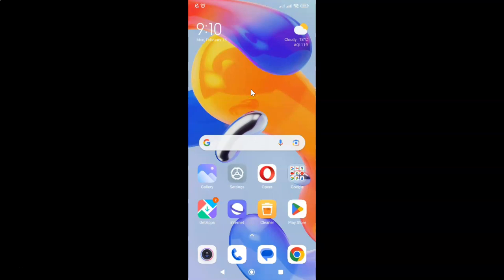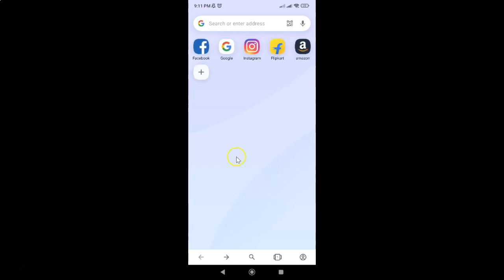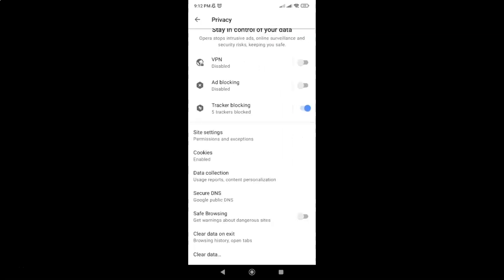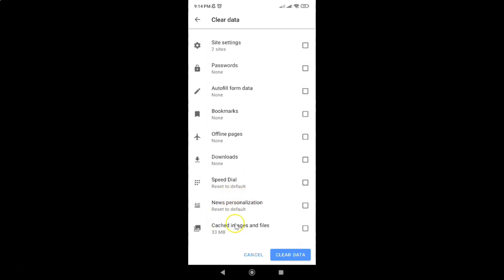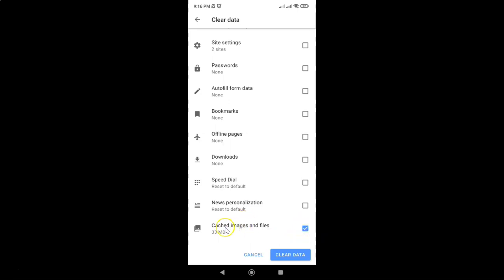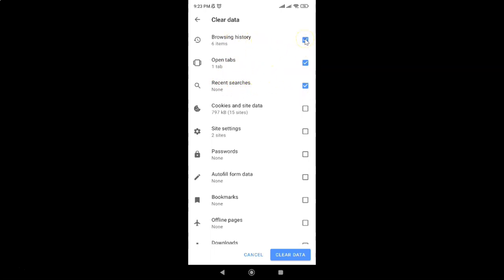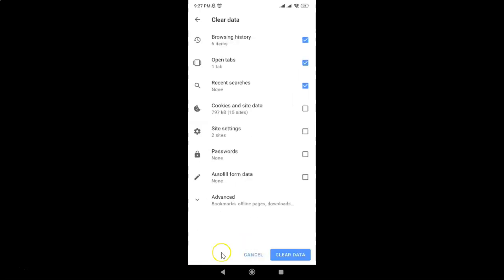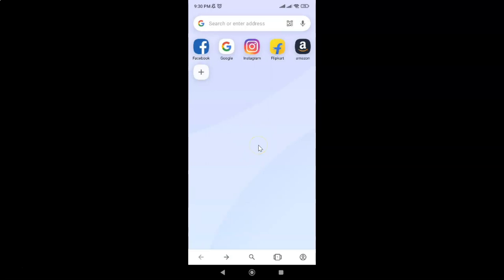How to Clear only Cached Images and Files in Opera Browser for Android?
Hi guys, In this Video, I will show you "How to Clear only Cached Images and Files in Opera Browser for Android."